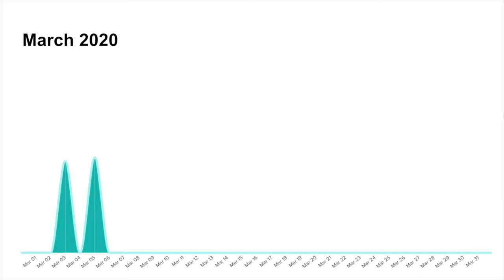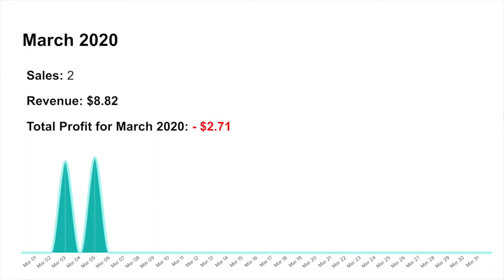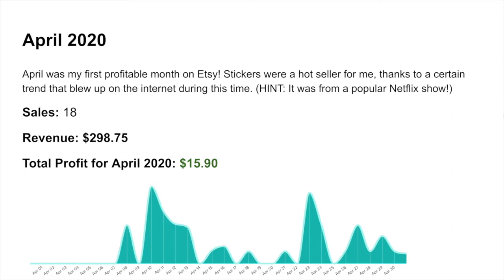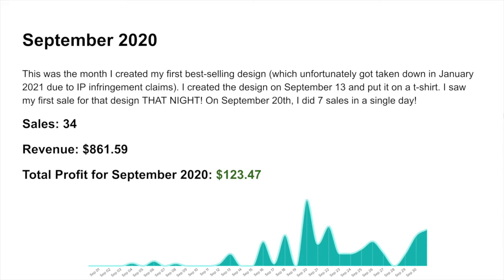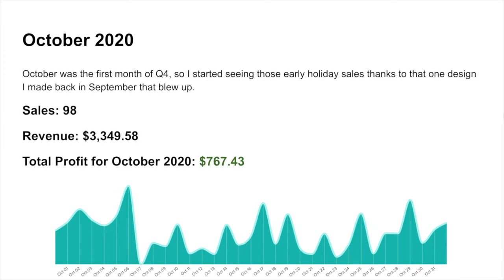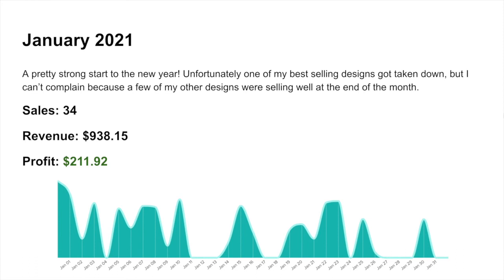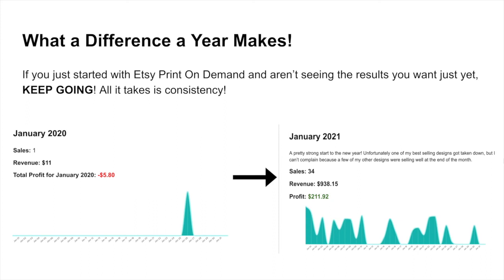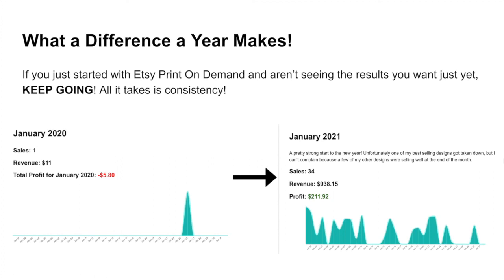How Much Money I Made In My First Year On Etsy (Print On Demand)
In this video, I show you a month-by-month breakdown of how much money I earned in my first full year selling on Etsy with Print-On-Demand.

🛠 My Recommended Tools and Resources 🛠

My name is Nicole, and I am passionate about earning passive income online via e-commerce! I got started with my very first online business 2 years ago, and have learned a lot along the way! My goal for this channel is to teach you different methods of earning passive income online, including Print On Demand, Amazon KDP,  Amazon FBA, and more, while also showing you exactly how I run my businesses.